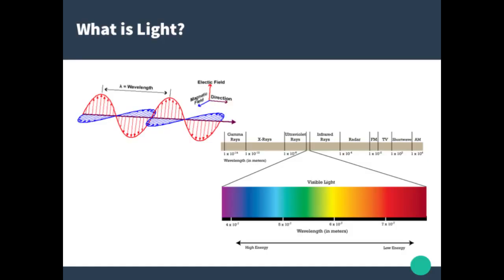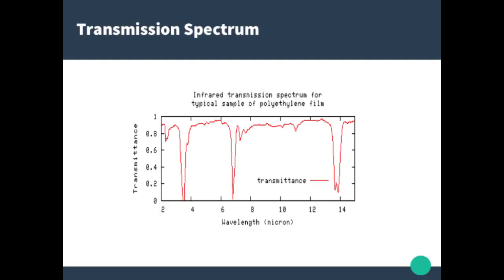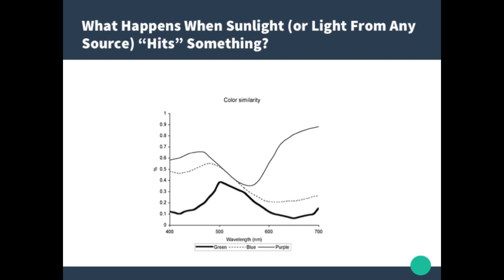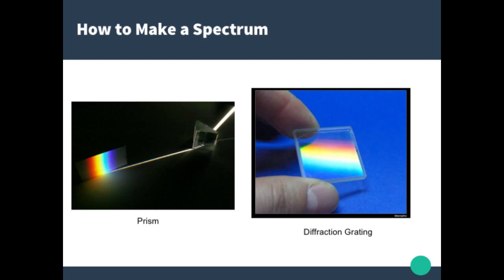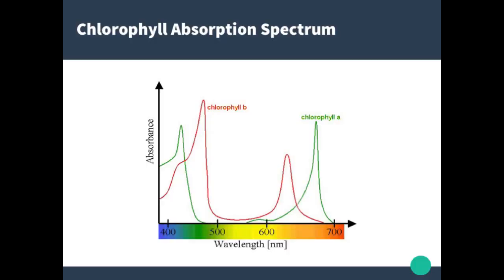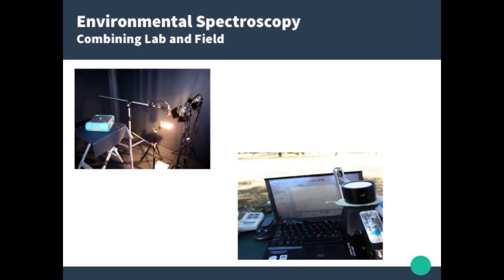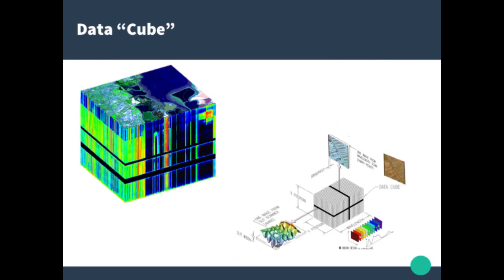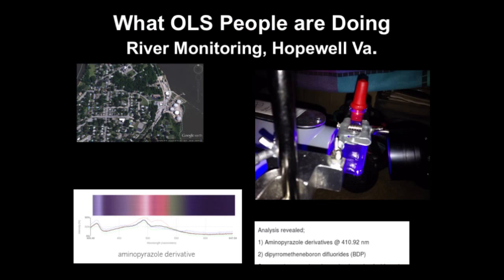Environmental Spectroscopy: A New(ish) tool in the Remote Sensing Kit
Dr. Douglas Goodin, Professor of Geography and Director of the Remote Sensing Research Laboratory presents approaches for using environmental spectroscopy and remote sensing data and methods for estimating biophysical parameters from the Earth's surface.

This talk was being presented for students participating in the capstone course of the natural resources and environmental science secondary major and was open to the general public as part of the NRES Seminar Series.

The NRES Secondary Major and its seminar series are supported by the Office of the Provost, College of Agriculture, College of Arts and Sciences, and the Department of Biological and Agricultural Engineering.